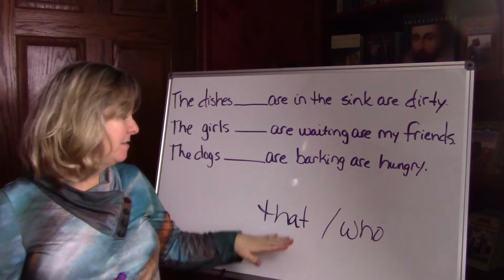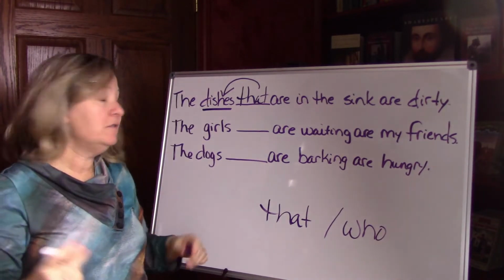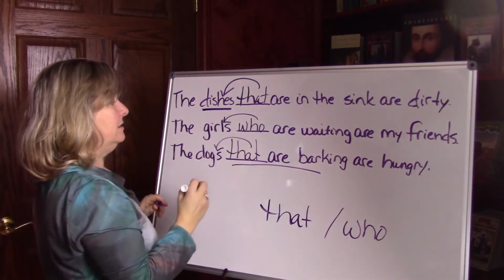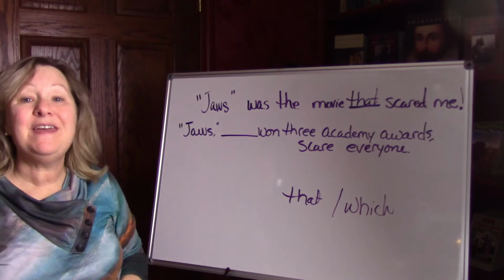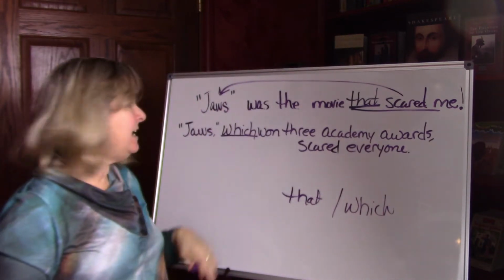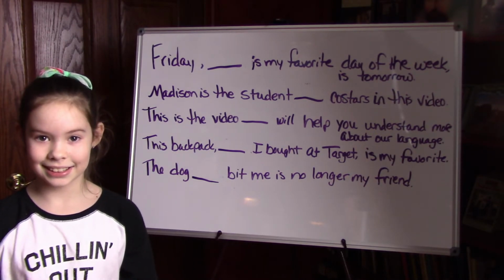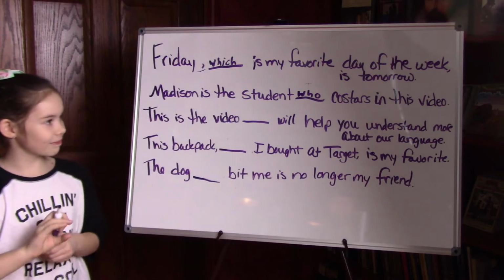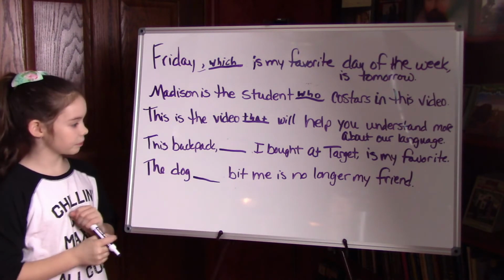Who? That? Which? How to Choose the Right Word 2018 (Tutorial)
How to Choose the Right Word:  who, that, which

How often have you felt uneasy about your word choice in the middle of a conversation?  Or, maybe you've been made to feel uncomfortable when the person which whom you are conversing chooses the wrong word.  In this video, I cover the proper use of "that," "who," and "which" as relative pronouns.